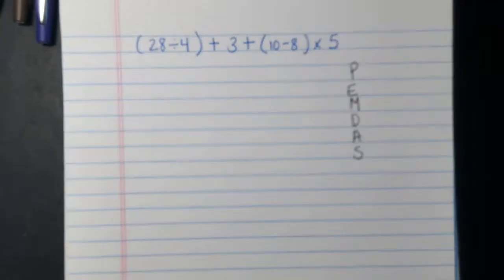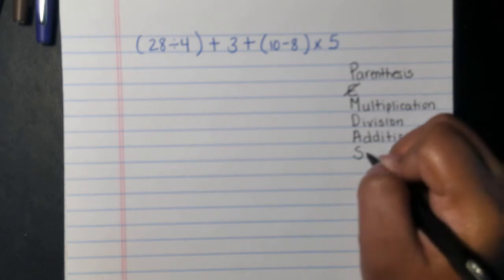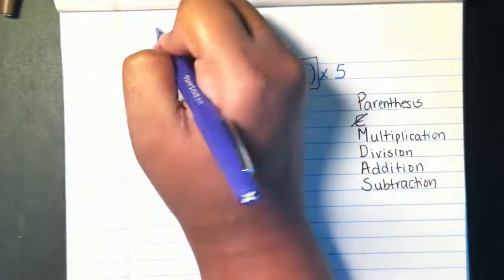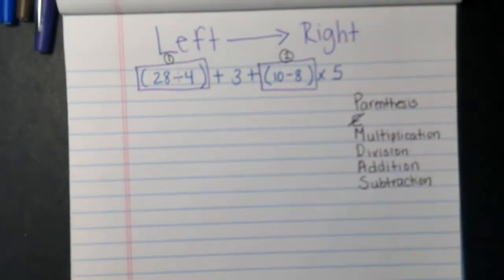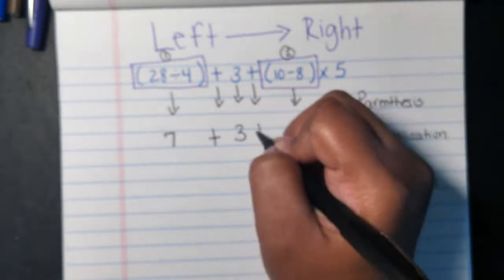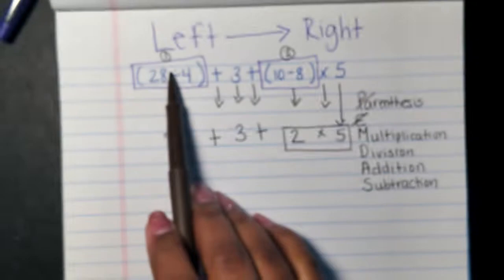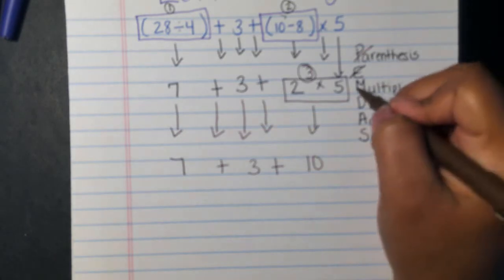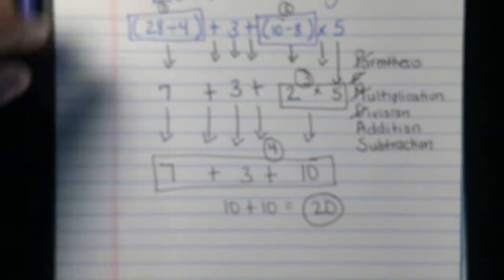PEMDAS With Parentheses